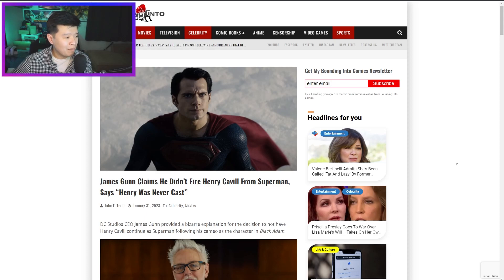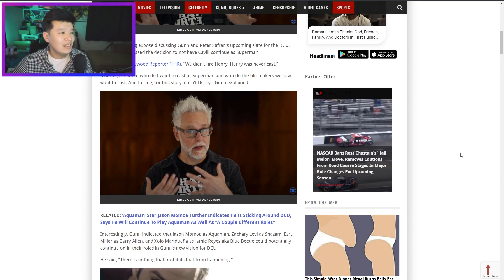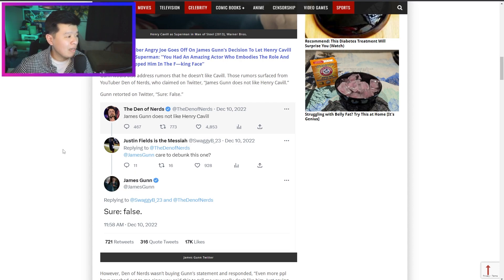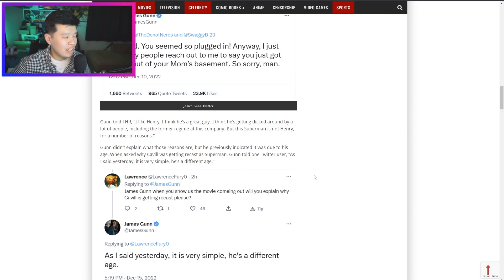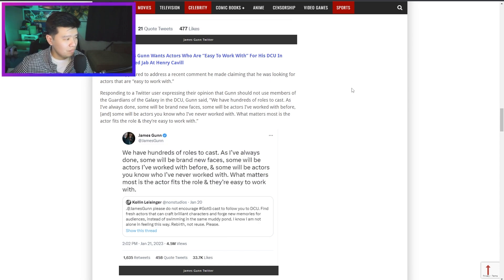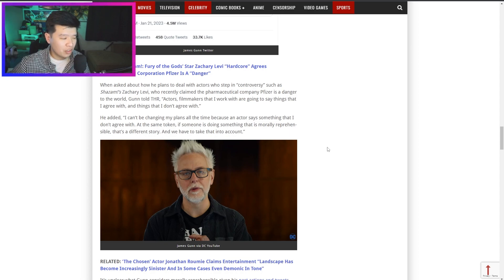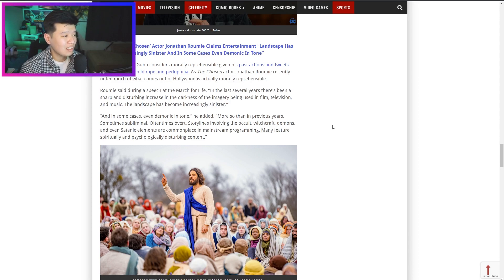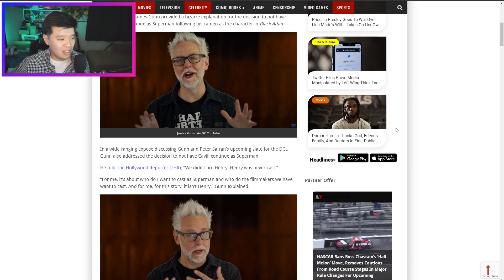Henry Cavill TOO OLD For Superman?!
Welcome to Project Eggroll!